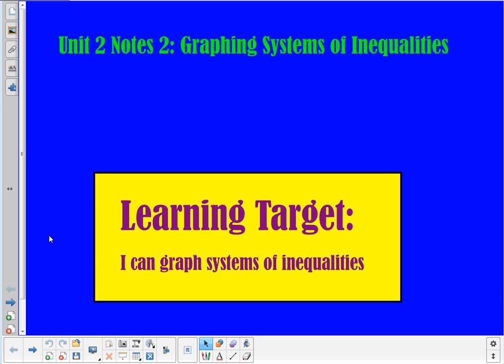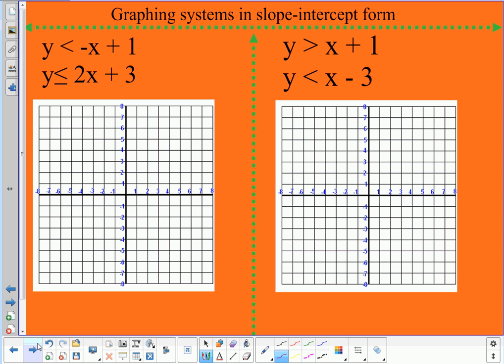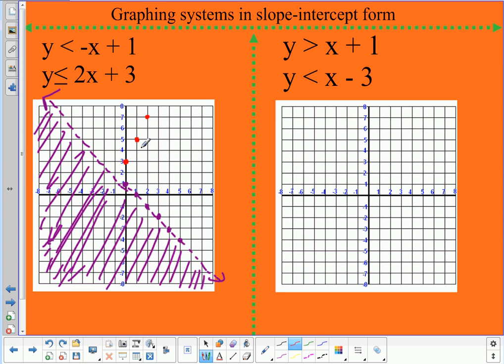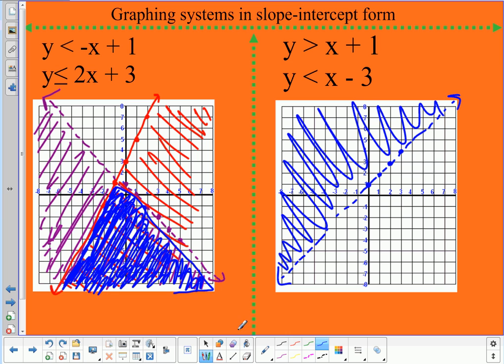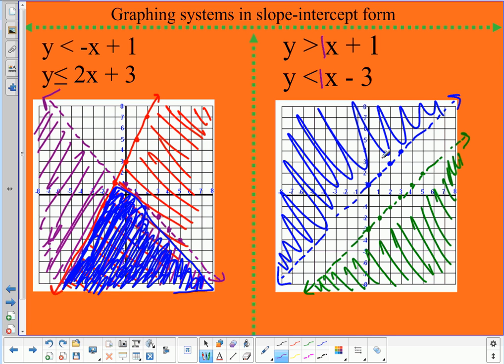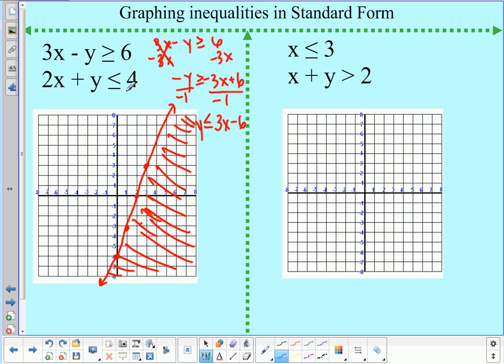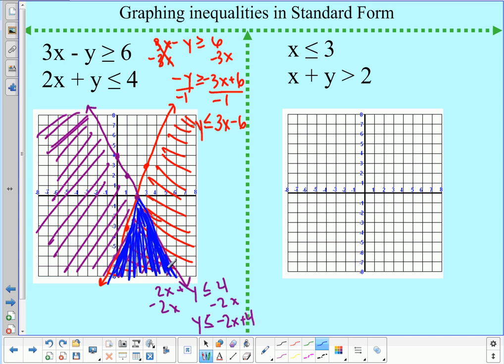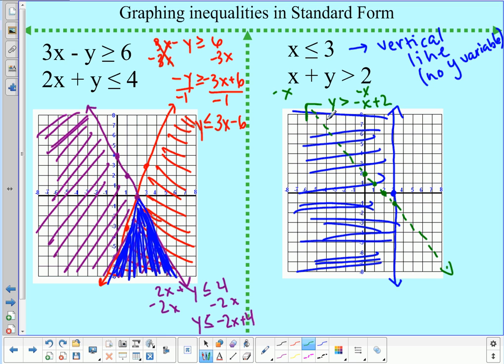Unit 2 Notes 2: Graph Systems of Inequalities